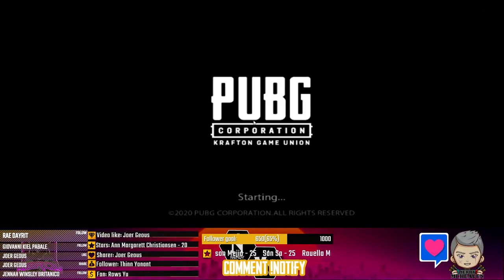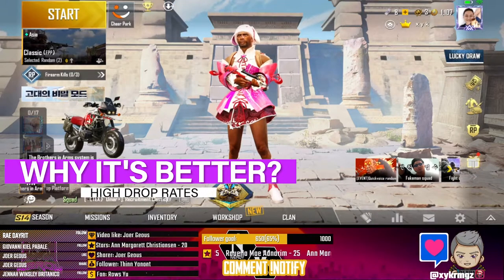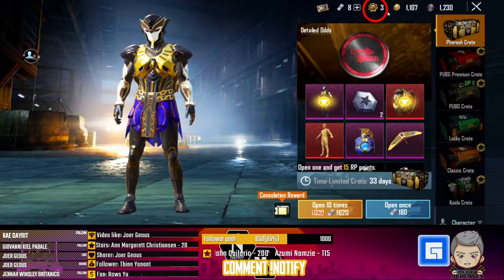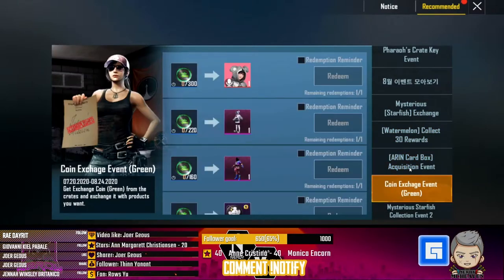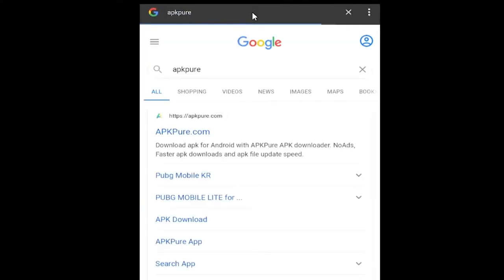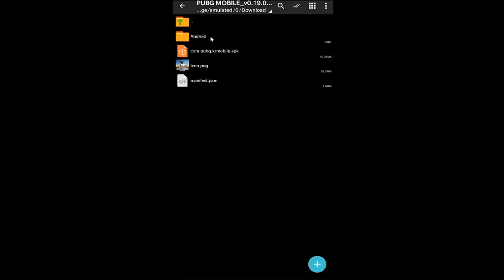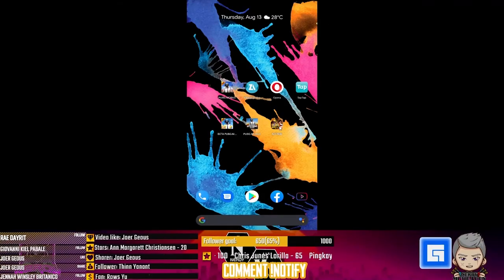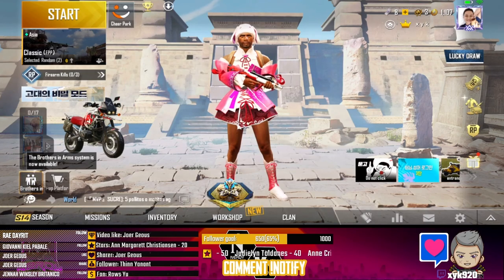How To Download PUBG Mobile KRJP | Same as Global Version, Or Better? | Check This Out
Less frame drops, high drop rates, and UC is cheaper. Check this out.

°Pocophone F1 128GB Rooted
°Reddragon Headset

Intro: (0:00)
Opening: (0:06)
It's Better: (1:13)
Disadvantage: (3:47)
Installation: (4:53)
Ending: (9:08)
Outro: (9:23)